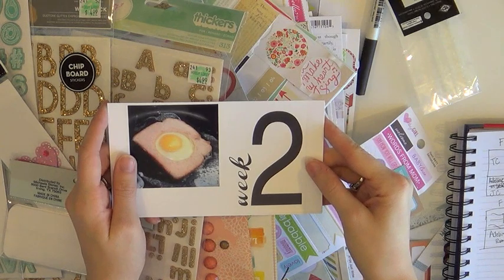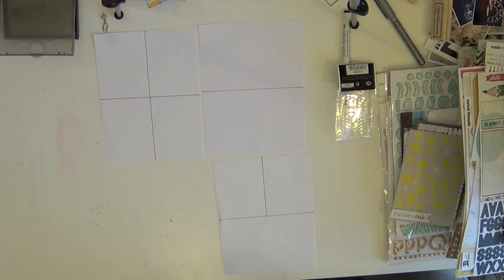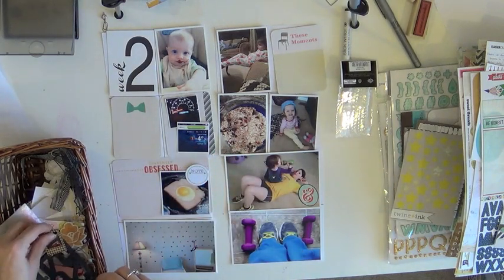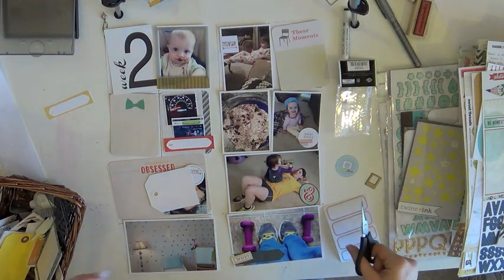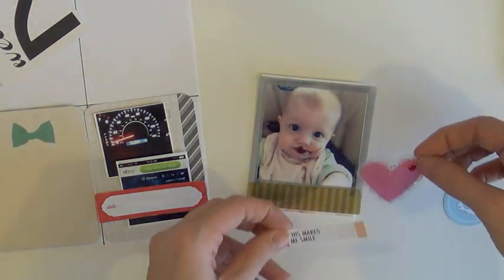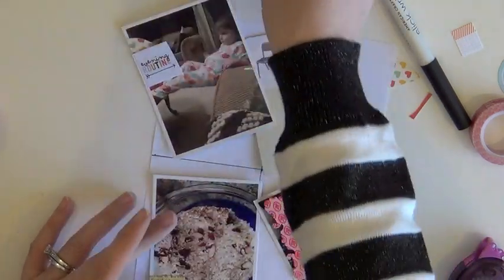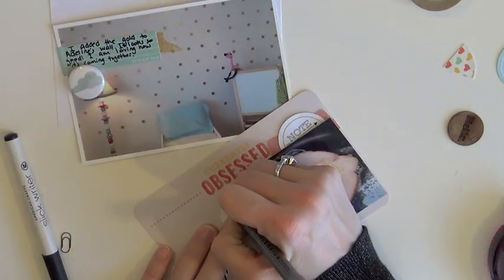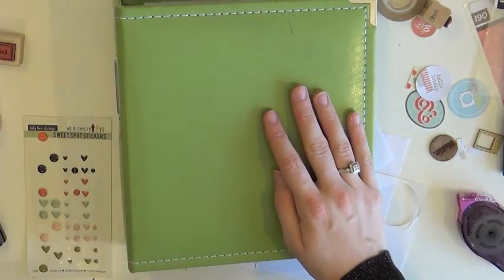2014 Project Life Process Week 2: Picking embellishments for your spread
In today's video I take you through how I size down photos, lay them out using my guides, and select basic embellishments for my Project Life spreads! You can see more up close photos as well more information on this week's documentation on my blog here: